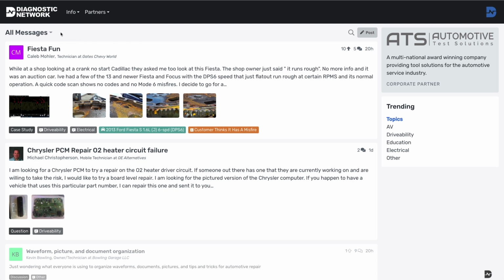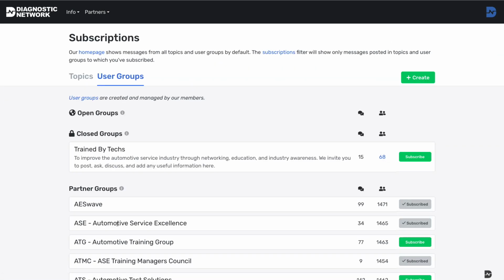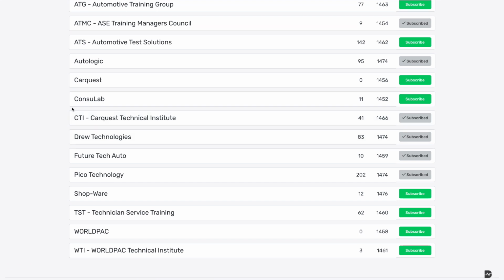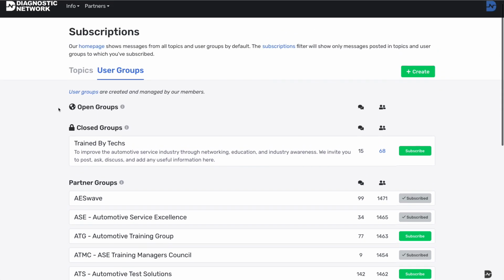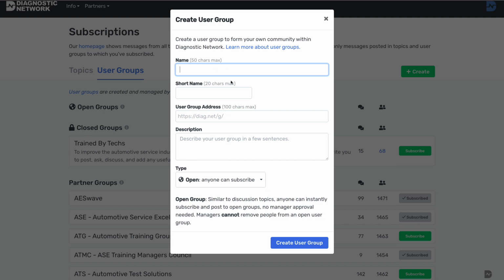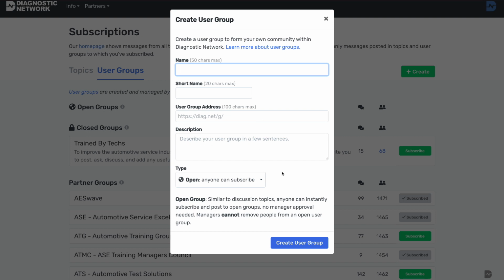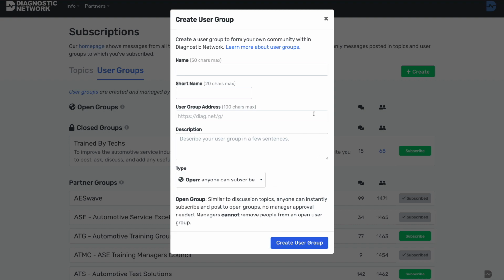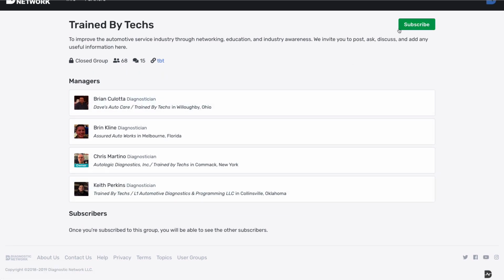User Groups on Diagnostic Network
User Groups were recently released on DN and this video provides an introduction and a few use cases. All of Diagnostic Network’s Corporate Partners now have a user group and this is where they’ll be able to communicate to the membership. Additionally, our partners are not restricted to just one group and we envision some expanding to provide a deeper level of support for the products and or services they are delivering to the marketplace.

For example, say a diagnostic tool company wanted to provide focused support for a (new to the end-user) customer in an effort to get them up to speed with that tool. We predict that this level of support goes a long ways towards making their clients more successful.